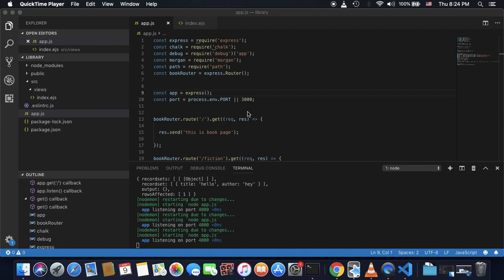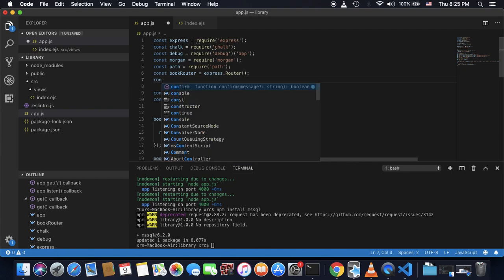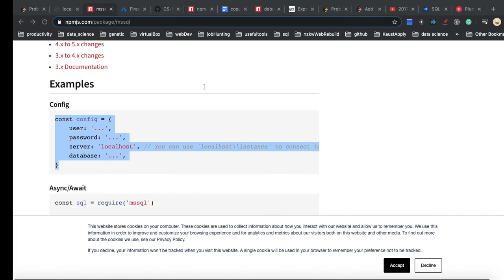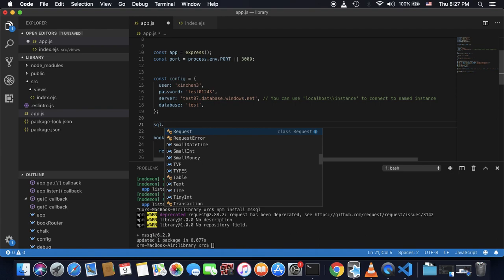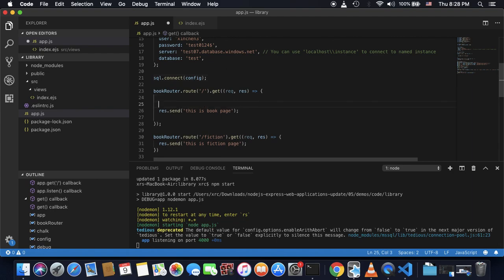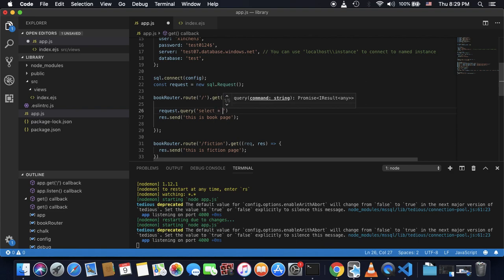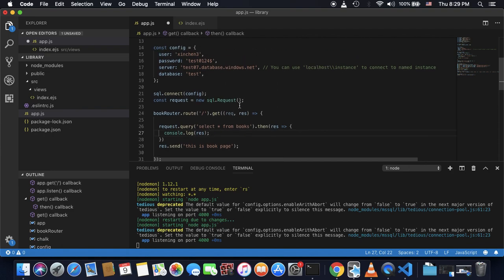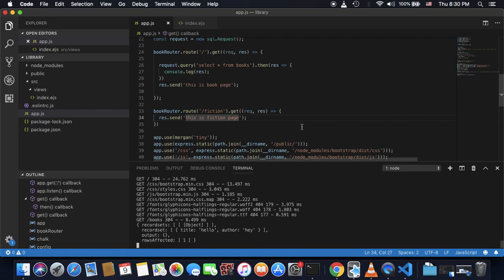how to access sql server in NodeJS - mssql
a simple demonstration for accessing SQL server using mssql.